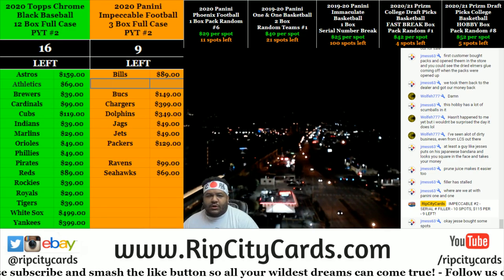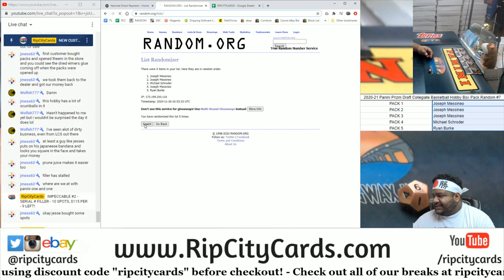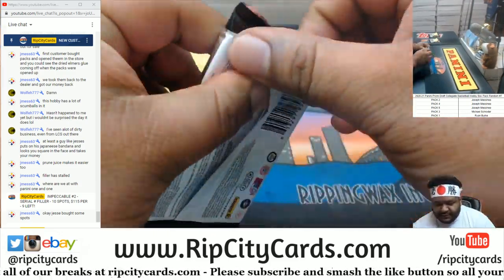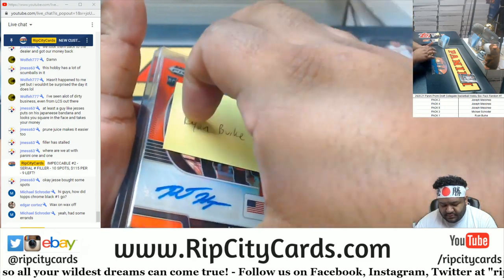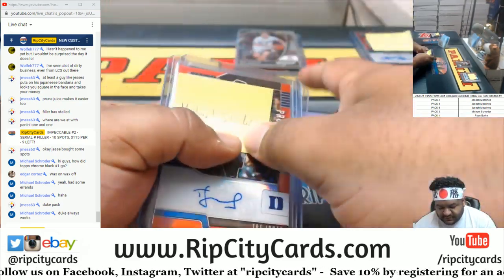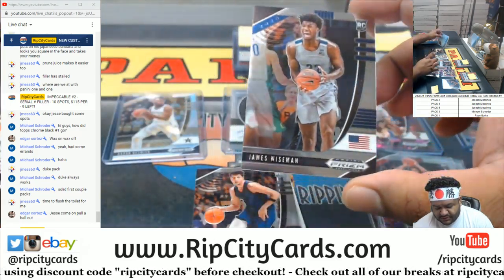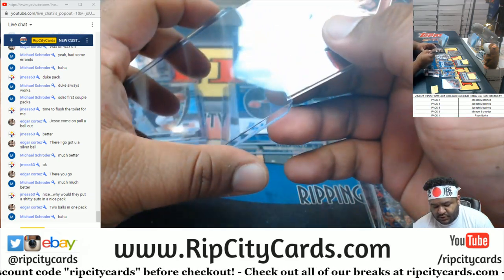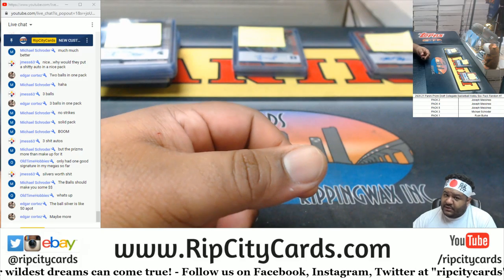2020-21 Panini Prizm Draft Collegiate Basketball Hobby Box Pack Random #7